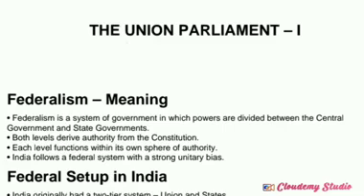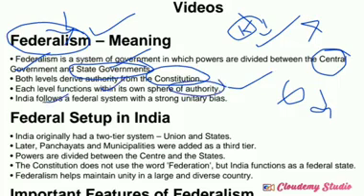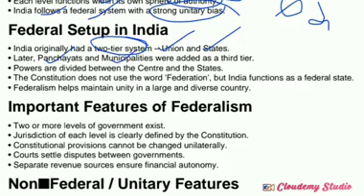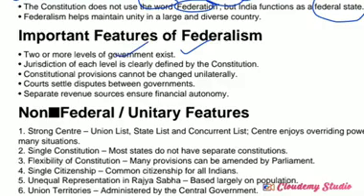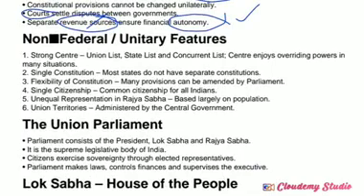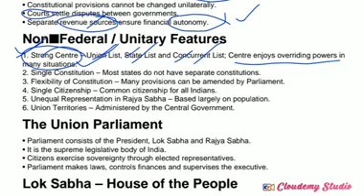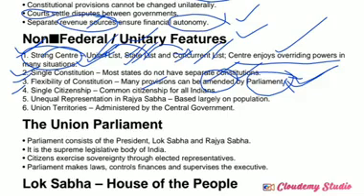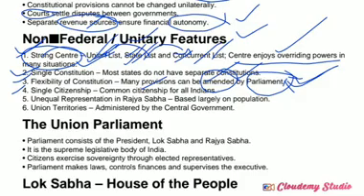Civics|Union parliament|part 1| ICSE HISTORY CLASS 10